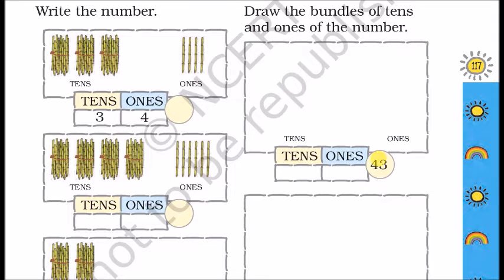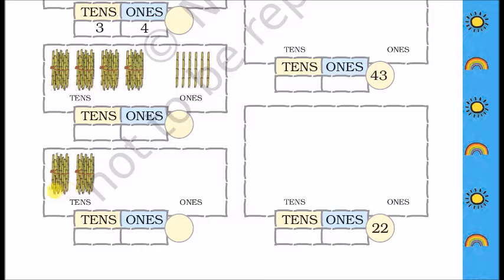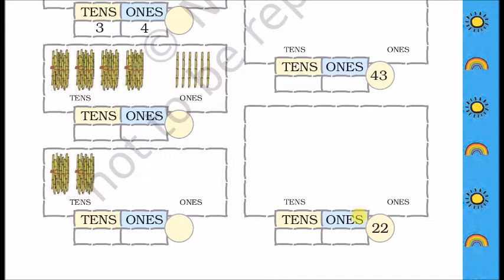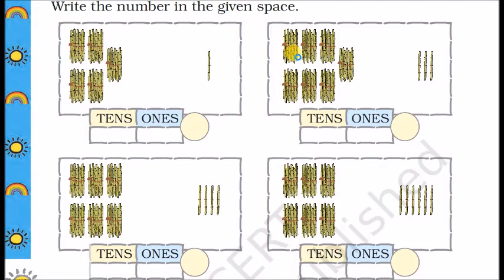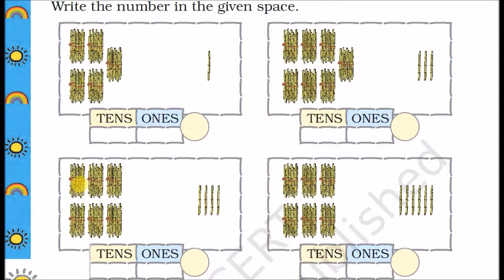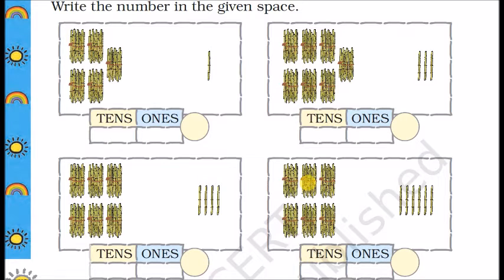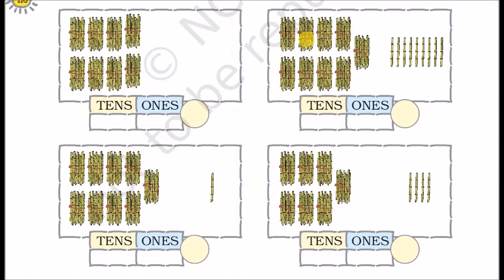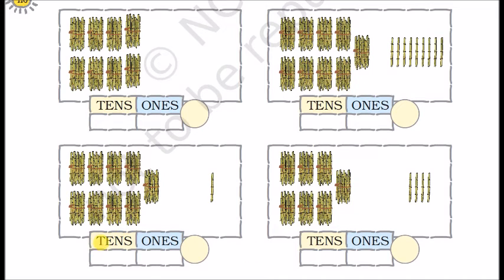Class 1 | English | Math Text Book | Lecture -21